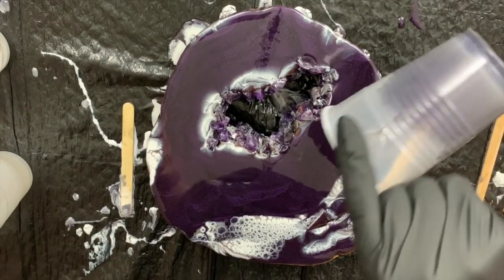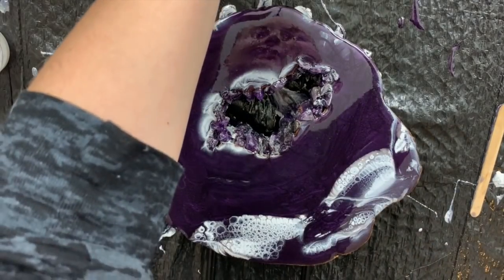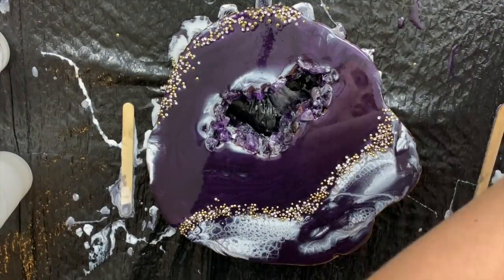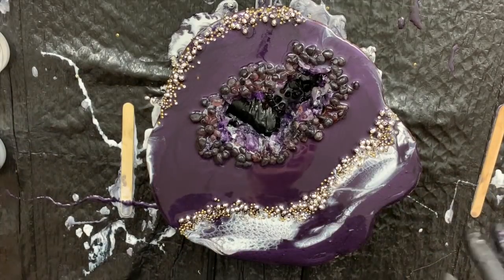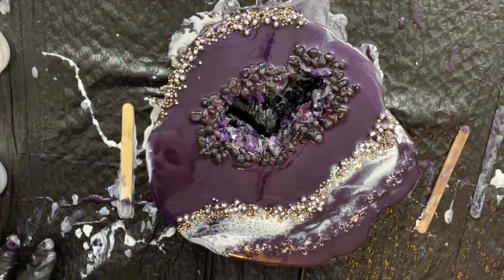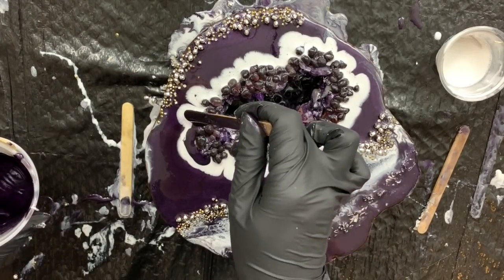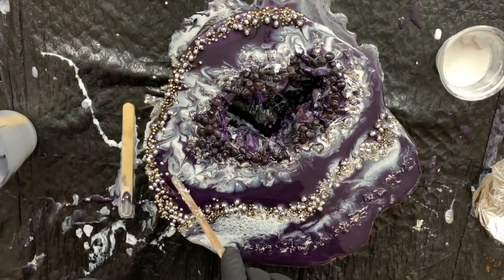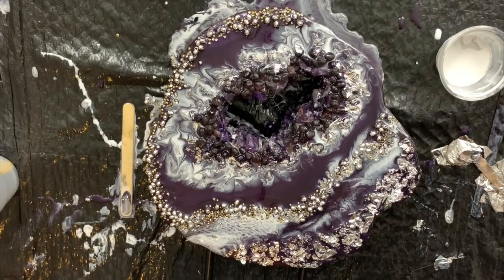Makings of an Amethyst Sculpture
This was such a fun project. as of posting date it is still wet so i'll be updating the standing picture on my IG when it is done. the picture at the end of this video is super awesome anyways though.  :D my materials were hobby lobby, the sculpture was target, the colors and resin were stonecoat countertops. discounts below!